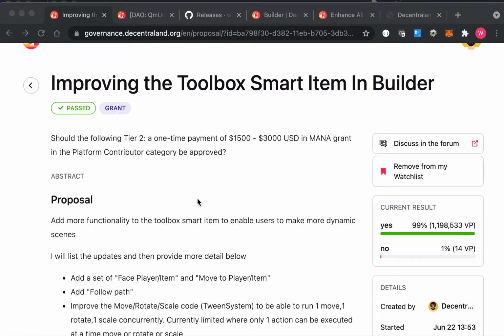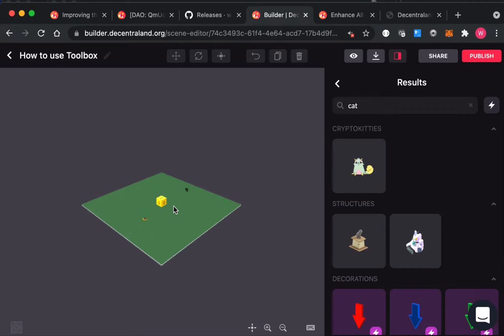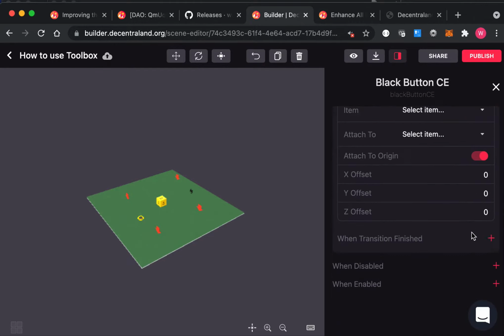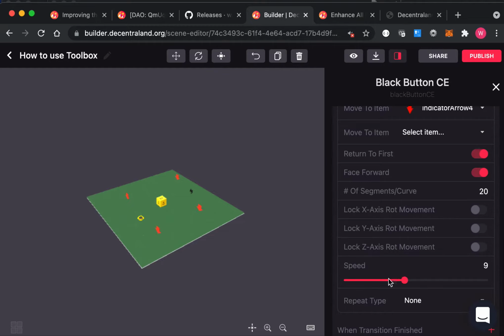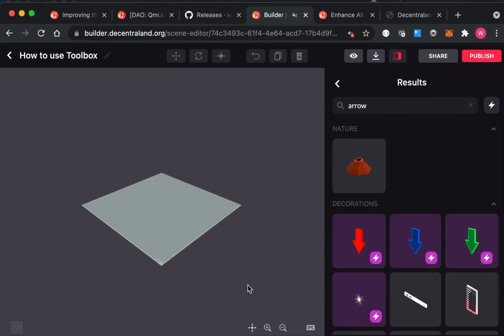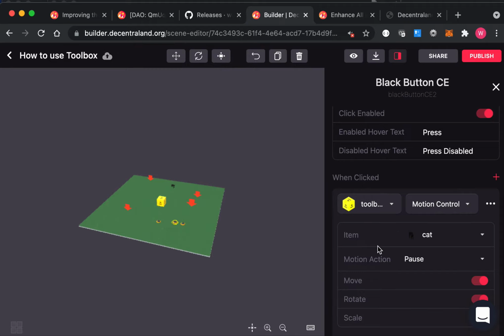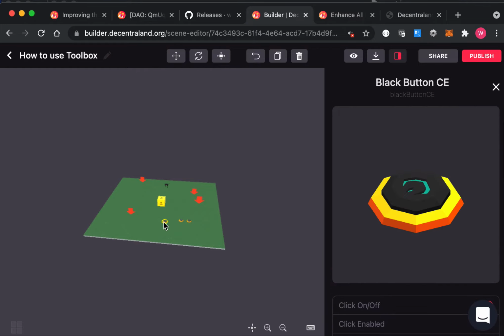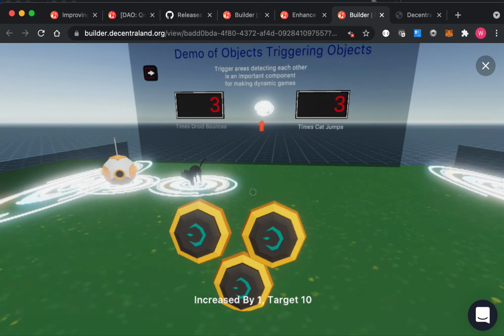Follow Path / Motion Control - Using Toolbox CESmart Item in Decentraland Builder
Thank you all for your support.  This is the first of many videos of how to to use the smart items and smart item CE.  Click Show More for url and details